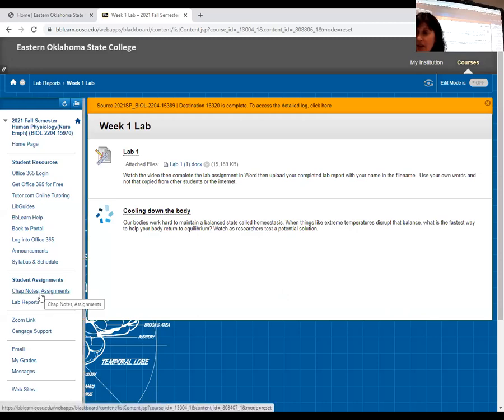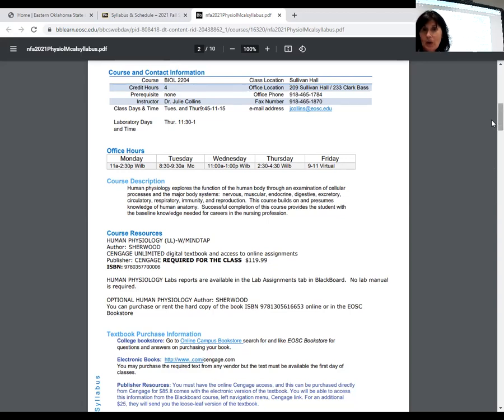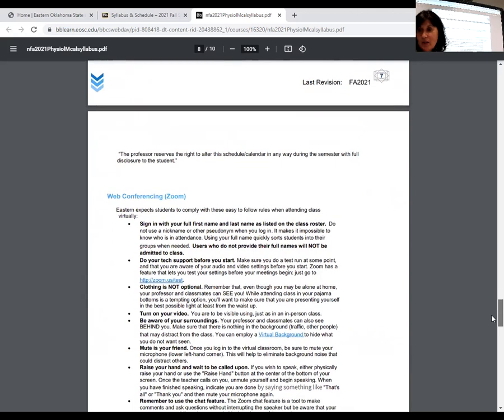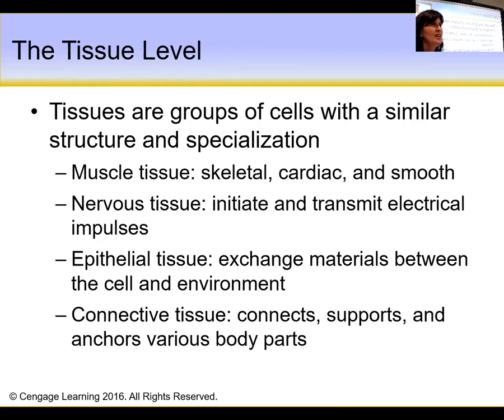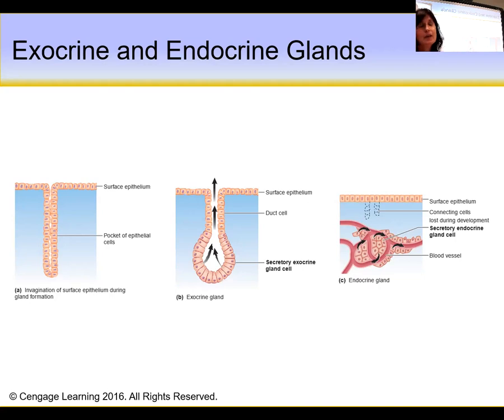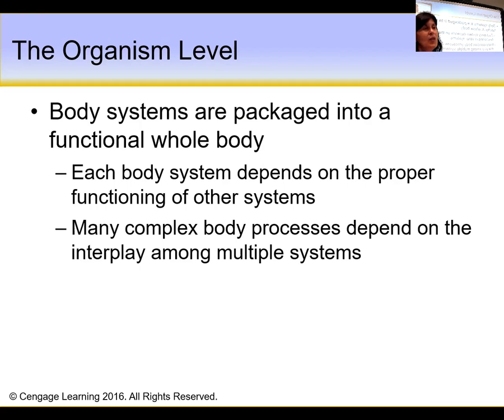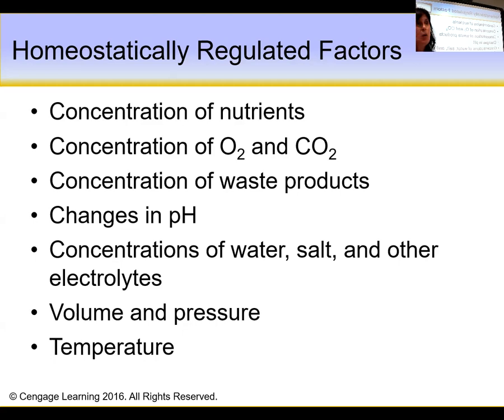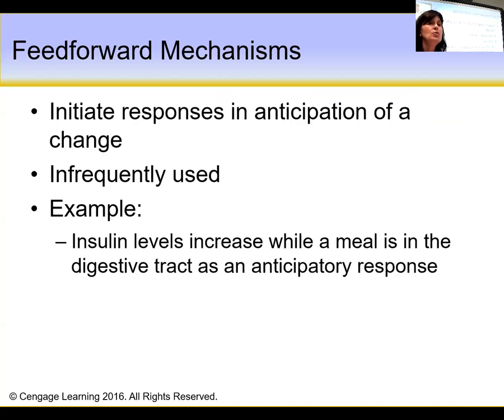zoom 0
Chapter 1 Homeostasis